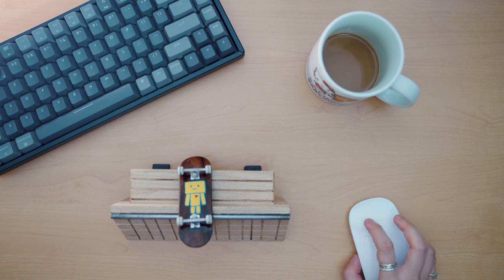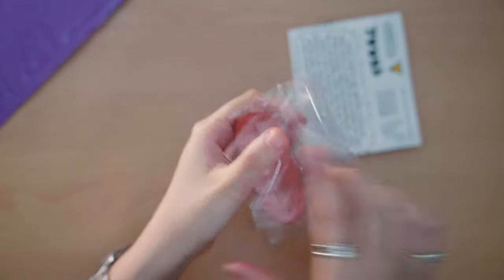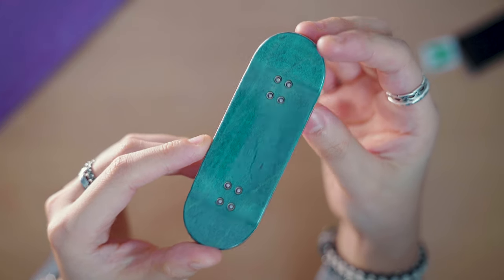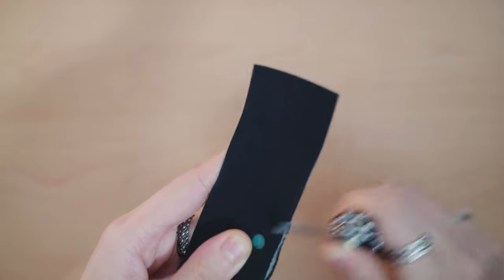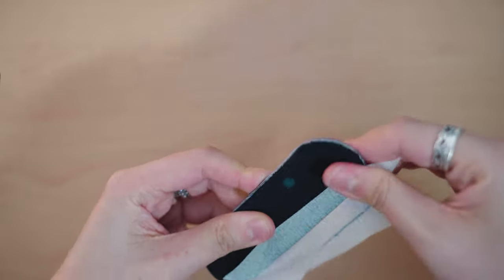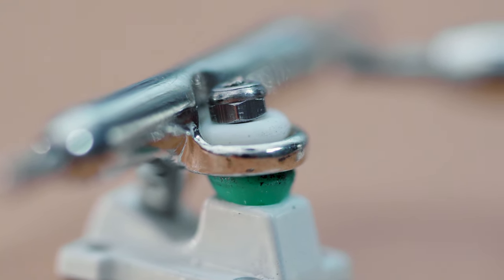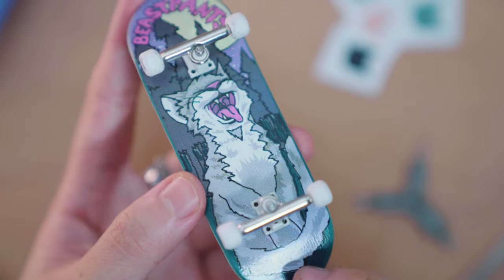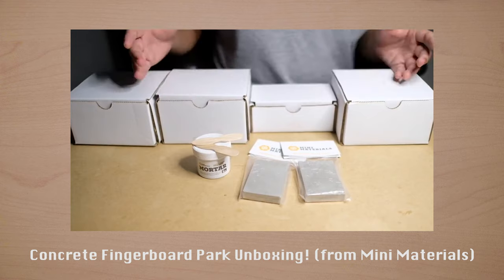BEASTPANTS UNBOXING AND SETUP VIDEO (Howling Cat Graphic and Baby Beast)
Not gonna lie when I unboxed the deck I really didn't want to set it up because it was just so beautiful, haha- even down to the ply combo! But it would be a waste not to, so I figured why the heck not.

Thank you again to Chris for gifting me the baby beast, it is seriously so cute. Hope you all enjoyed the vid xx

Make sure to get yourself a BP- they're some of my fave boards for sure: